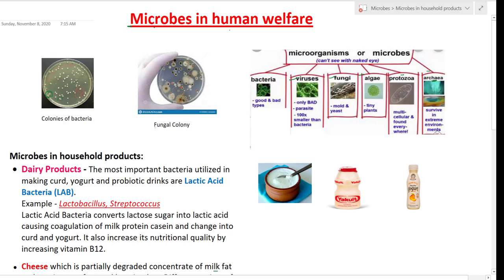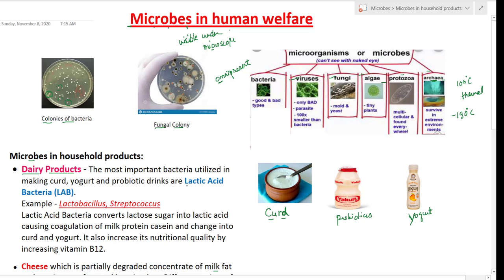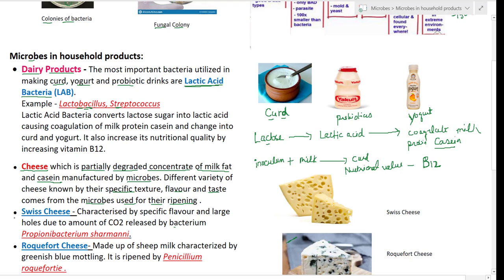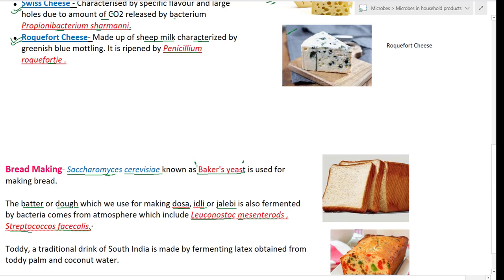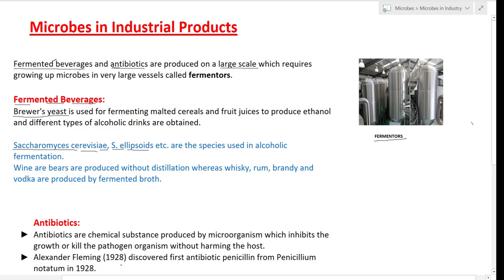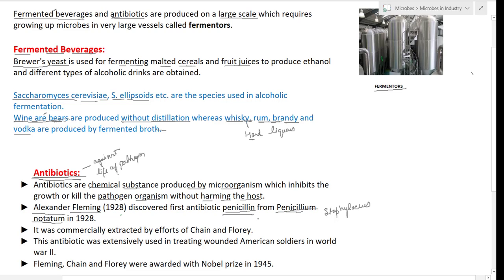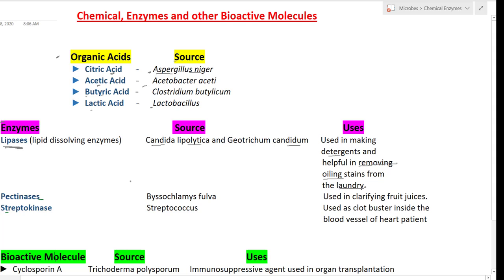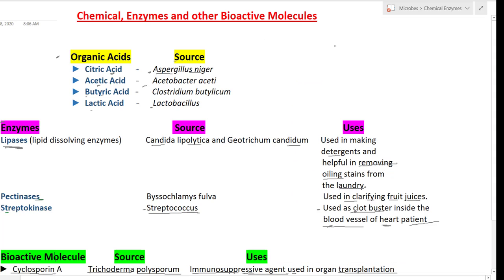Microbes in human welfare, Chemical, Enzymes and Bioactive Molecules || CBSE || NCERT || NEET Exam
In this video, I explained the Microbes in human welfare -
   - Microbes in household products
   - Microbes in industry
   - Chemicals, Enzymes, Bioactive Molecules